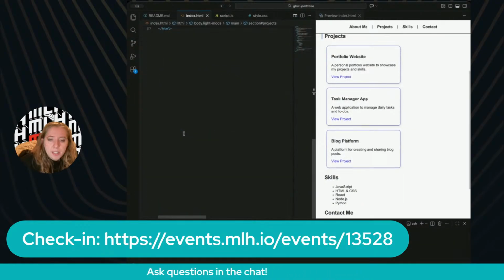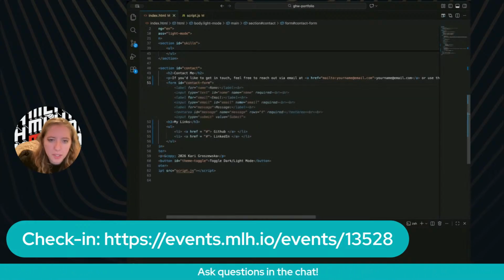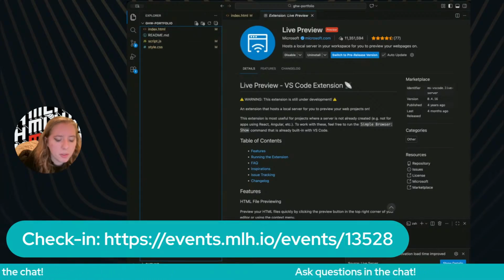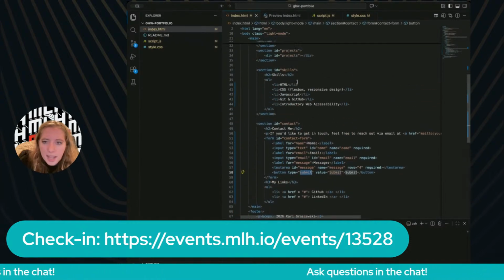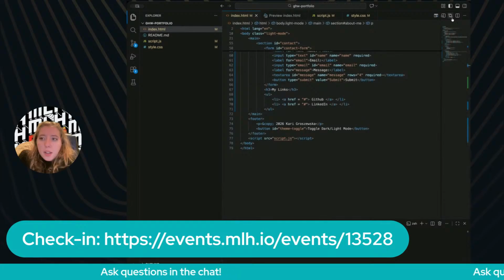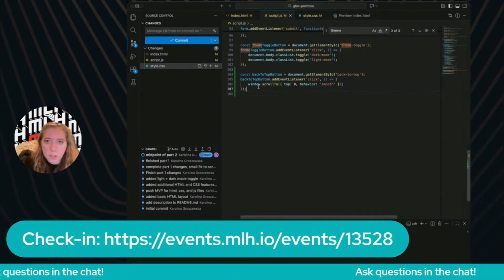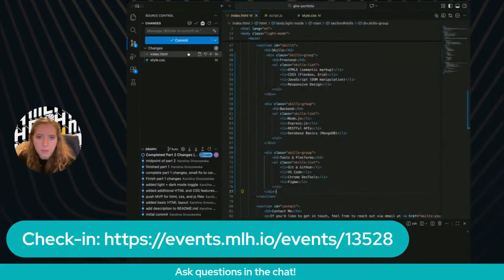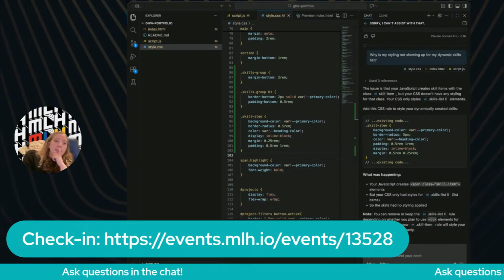[GHW Beginners] Static to Interactive: Web Dev for Beginners Part 2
A plain webpage is just the starting point. This session shows how static sites evolve into interactive experiences by layering JavaScript onto HTML and CSS. You’ll see how user actions trigger real behavior, turning simple pages into dynamic web applications.